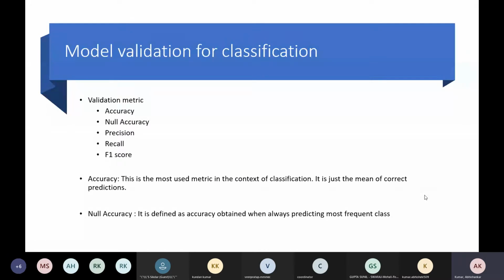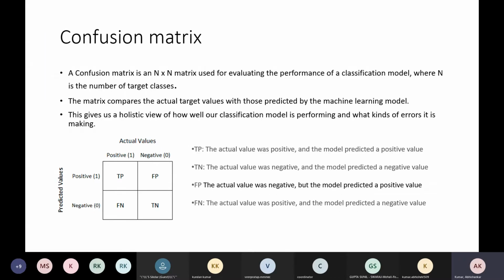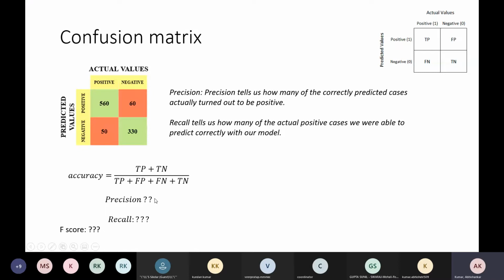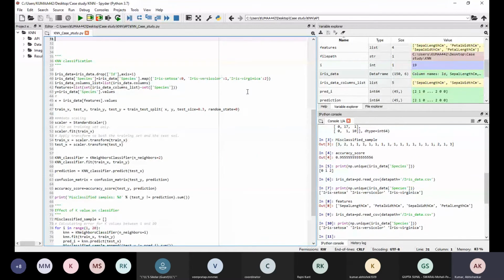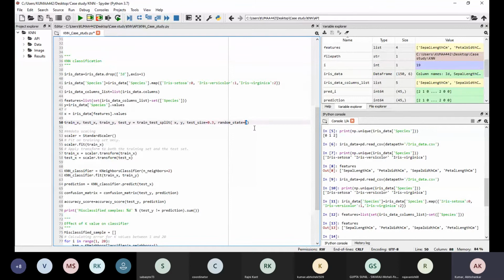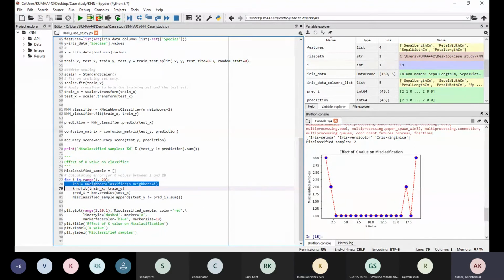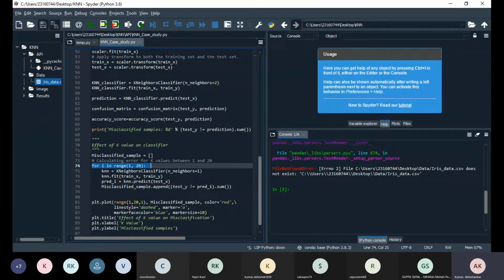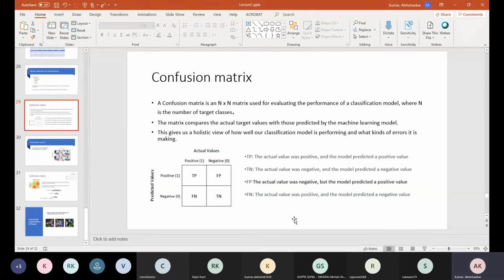Meeting in Advanced Machine leaning 20210322 Lecture 10